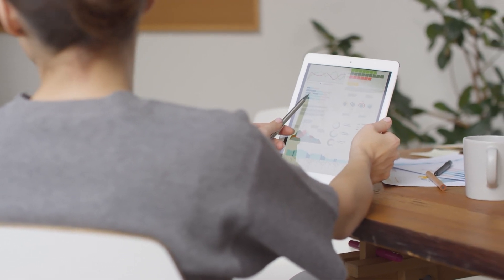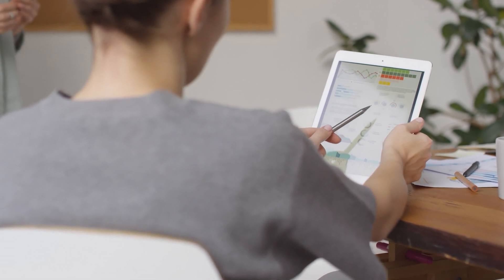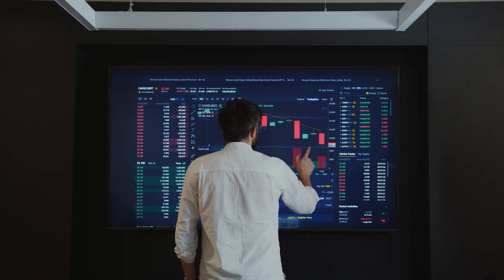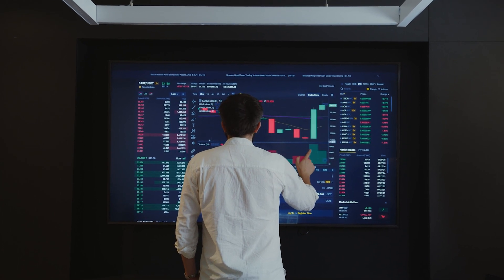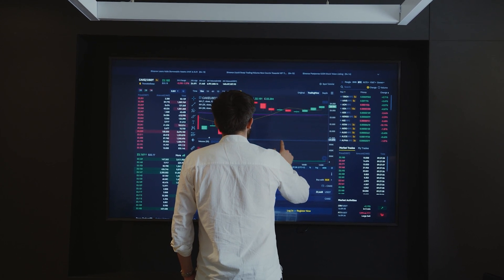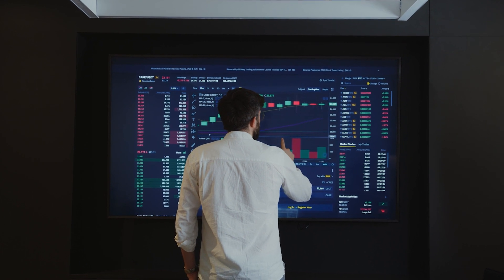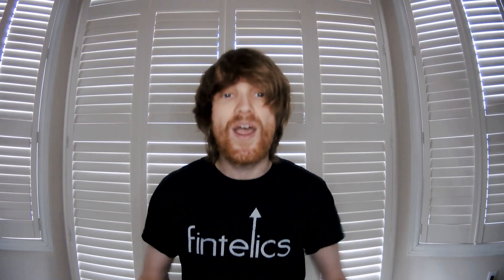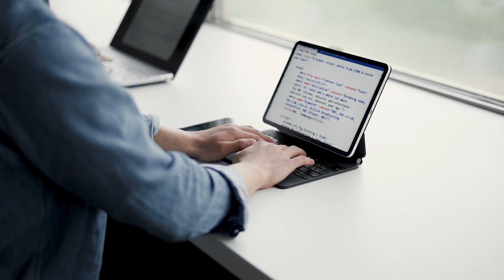Understanding the Differences Between Data Fabric and Data Virtualization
People often confuse data fabric with data virtualization.
Data Fabric and data virtualization architectures are two different methodologies companies use to derive value from data and tend to new business needs. Both methodologies provide real-time, agile, and self-service insights across data silos.

And with the introduction of new and unique architecture frameworks and data management solutions, segmenting the similarities and differences can be overwhelming, further leading to various search strings. These include “data virtualization vs. data federation”, “data fabric vs. data mesh”, and “data virtualization vs. data fabric”.

The Need to Modernize Data Architectures in Organizations - 1:10
Data Fabric vs. Data Virtualization - 2:14
Data Virtualization Use Cases - 4:03
Data Fabric Use Cases - 5:16

A data fabric architecture complemented by data virtualization can help companies and businesses deliver actionable insights quickly and rapidly. In addition, the centralized platform built upon the data fabric architecture makes data discovery and interpretation a breeze for both business and technical users.

Rather than choosing between data fabric and data virtualization architectures, companies should develop a model that best uses both concepts.